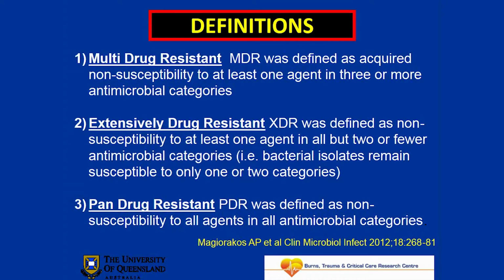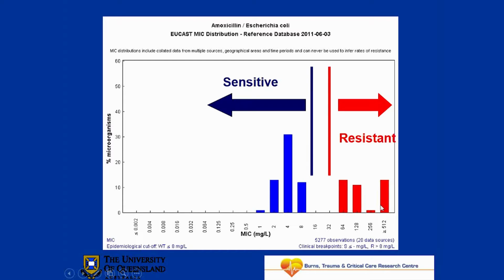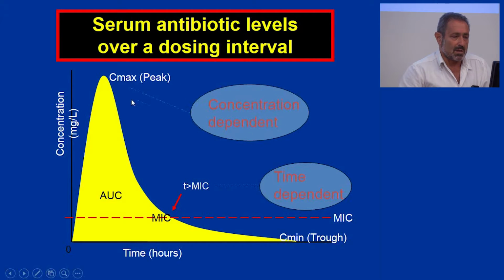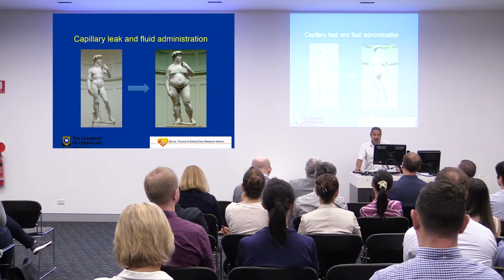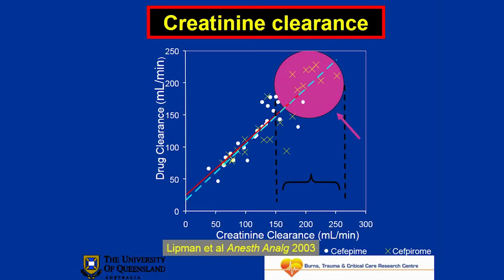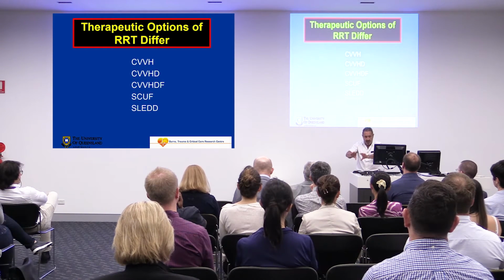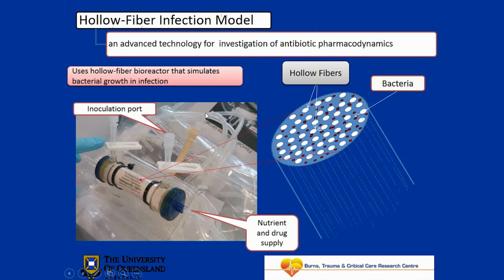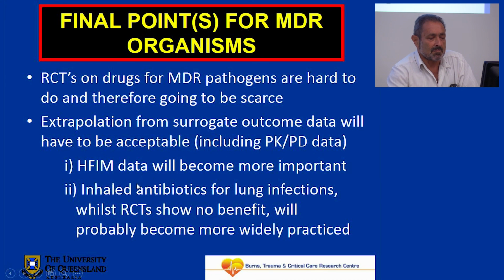Prof Jeffrey Lipman Antibiotic optimisation for treatment of MDR pathogens